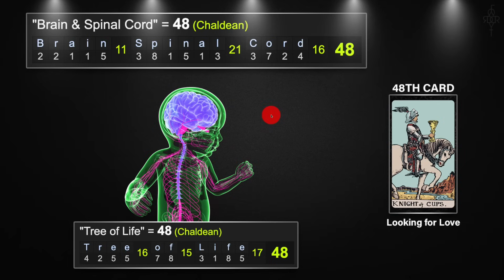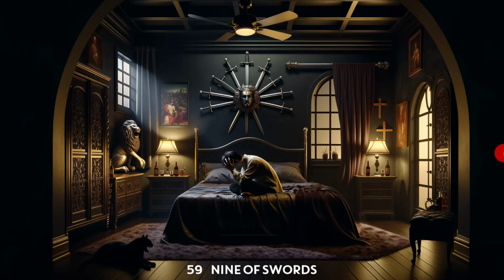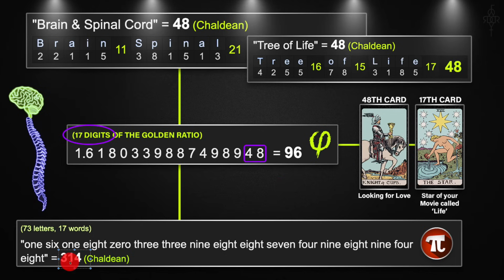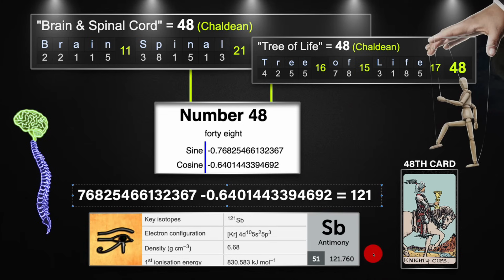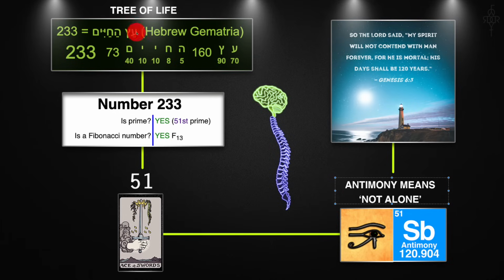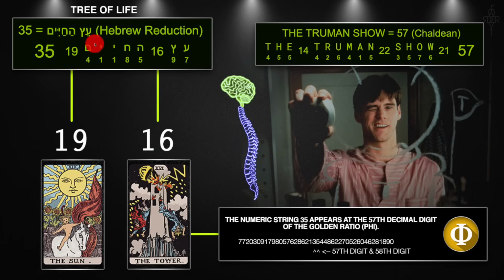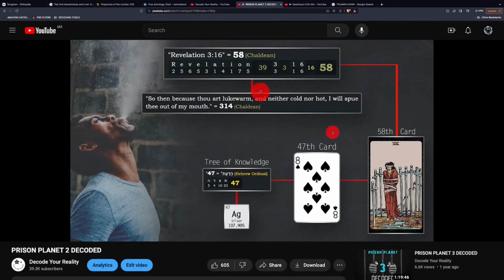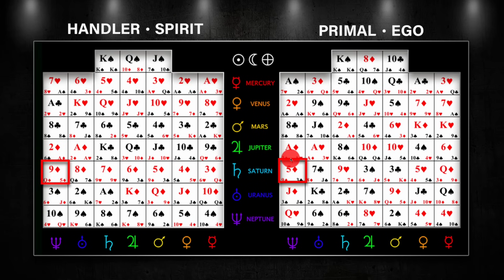TREE OF LIFE DECODED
** presentation music by the famous  @dreamstatelogic